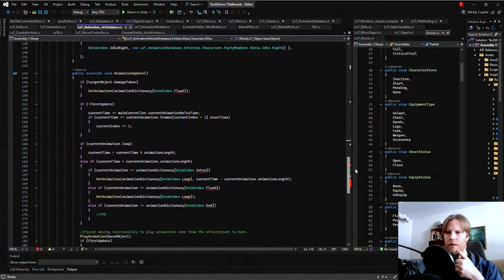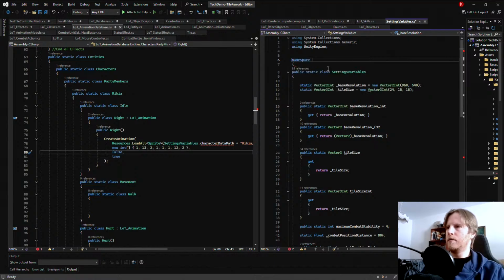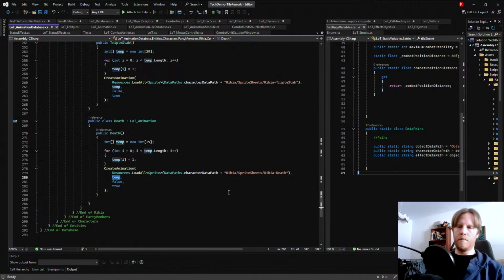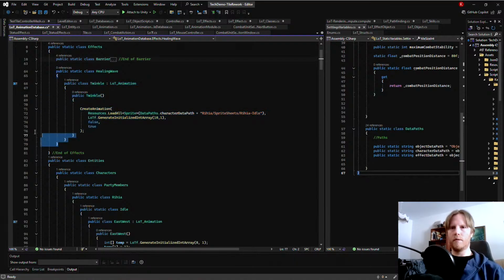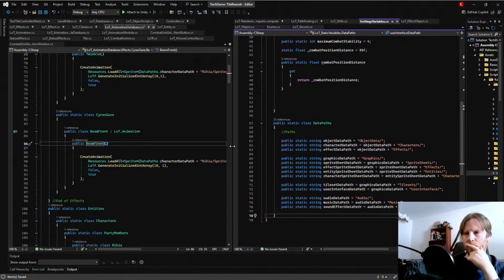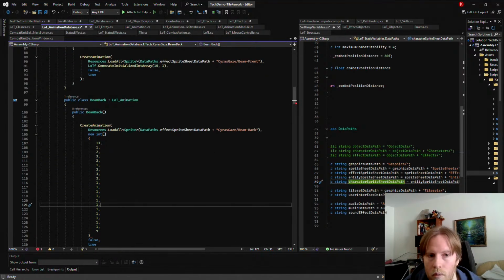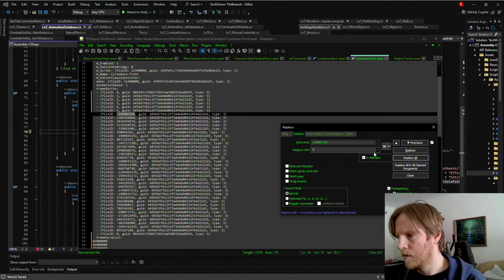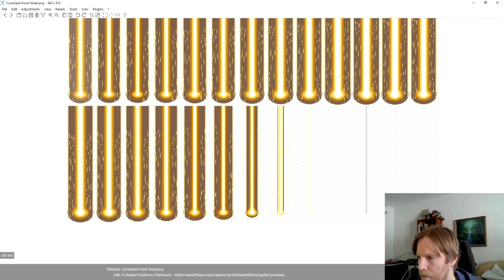Legends of Terrestria - Programming